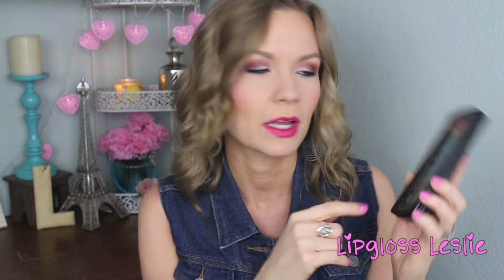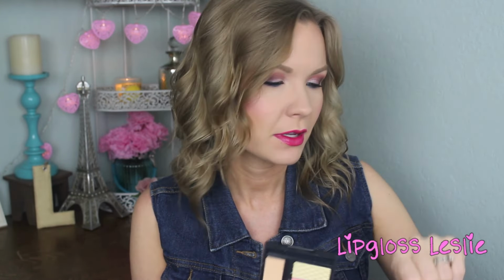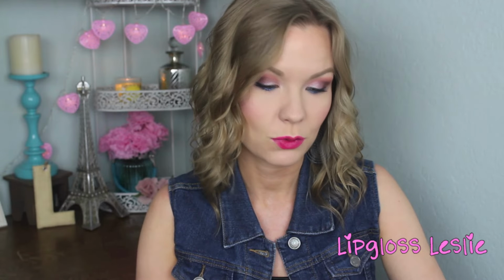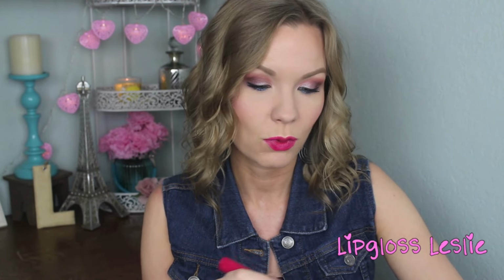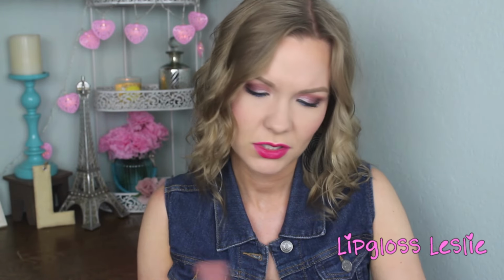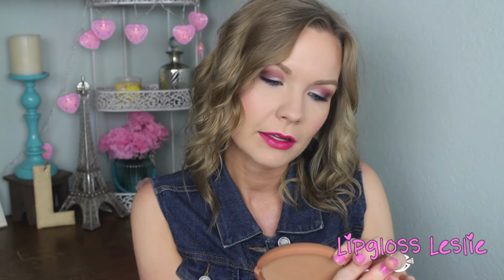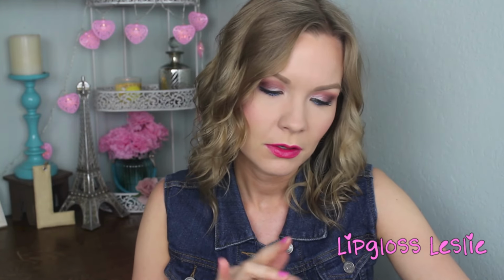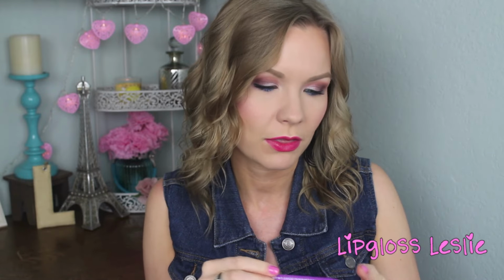New at the Drugstore Haul! LE Goodies!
Hey guys, I hope you enjoy this little haul & 1st impressions on some new LE goodies at the drugstore!  It’s free!! :-)

💖💖IMPORTANT INFO:💖💖
Products Mentioned: (All products just in store.)
- Fergie Wet N Wild Lunch in Sao Paolo Eyeshadow Palette
* NYC Makeup Your Spring Collection:
- NYC IndividualEyes Palettes in Pastel Rainbow & Pink Sunset
- NYC BB Beautifying Blushable Creme Stick in Never Sleeping Pink
- NYC City Proof Twistable Intense Lip Colors in Peach Smoothie, Dragon Fruit, & Raspberry Juice
* Wet N Wild Color Icon Blush & Glow Trios in Fair Trade Coffee & Sunset Junction
* Wet N Wild California Dreaming Collection:
- Wet N Wild Megalast Salon Nail Colors in Re: In Carnation, Sky Me Mine, & Sun Settle Down
- Wet N Wild Color Icon Bronzers in Bare in Mind & Toast To You
Blog Post:
- Wet N Wild Megaslicks Balm Tints Moisturizing Lip Colors in Don’t Be Jelly & Pack a Punch

Instagram, Twitter, & Pinterest Name: LipglossLeslie

💖💖MY INFO:💖💖
What I’m Wearing:
Denim Vest: Charlotte Russe? It’s old!
Earrings: Craft Fair
Ring: James Avery Craftsmen

My Makeup:
Concealers: Maybelline Fit Me Concealer in Light Maybelline Instant Age Rewind Dark Circle Eraser in Fair Mac Prolongwear Concealer in NW 20
Eyes: NYC IndividualEyes Palettes in Pastel Rainbow & Pink Sunset & IT Cosmetics Naturally Pretty Palette
Cheeks: Wet N Wild Color Icon Blow & Glow Trio in Fair Trade Coffee
Lips: NYC City Proof Twistable Intense Lip Colors in Raspberry Juice
Nails: Wet N Wild Megalast Salon Nail Color in Re: In Carnation

Makeup Geek -
Some of my FAVORITE eyeshadows & blushes:

Great Brushes! -

Amazing Skincare!

All opinions are my own. Occasionally companies will send me products for review.  But I will always give you my 100% honest review. Products marked with a * were sent for review.